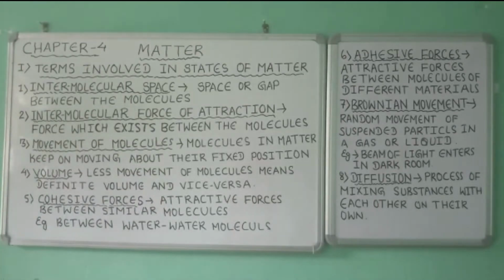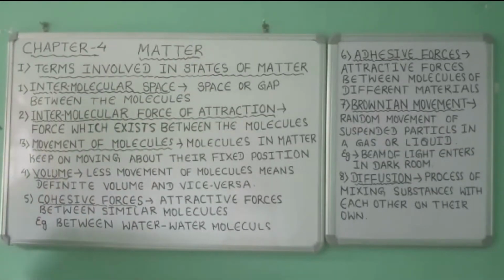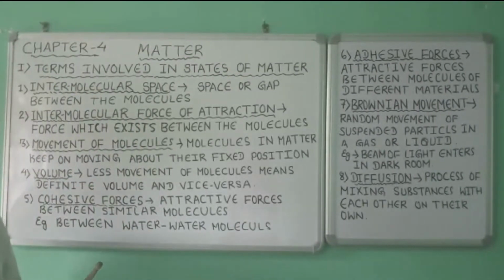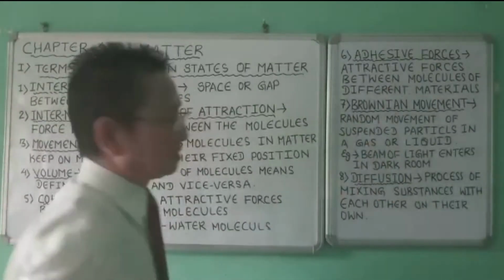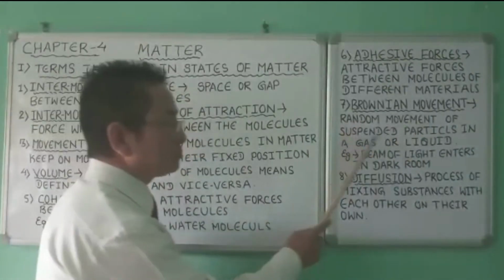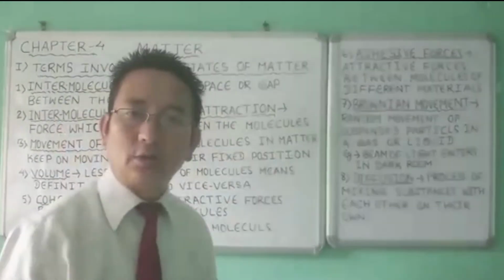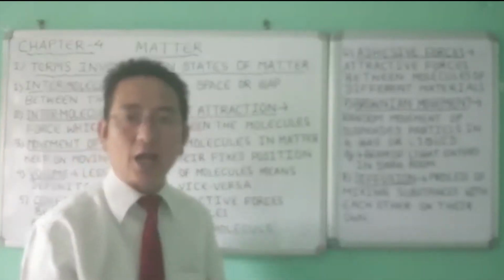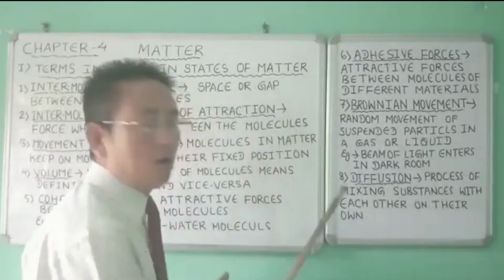CHEMISTRY Class VI